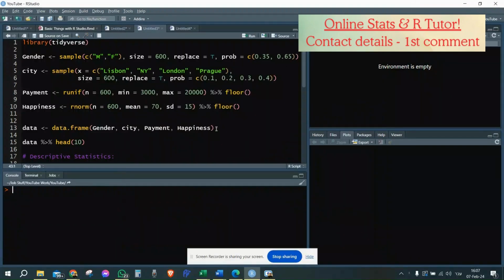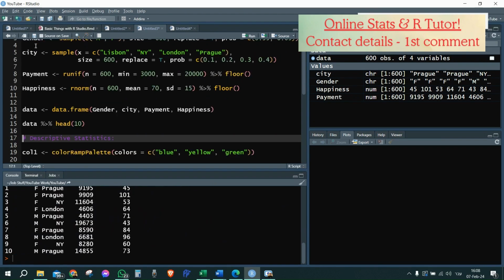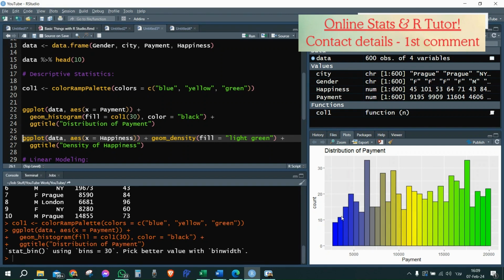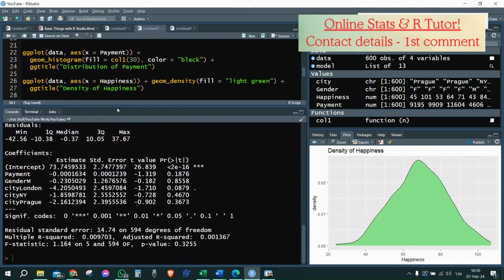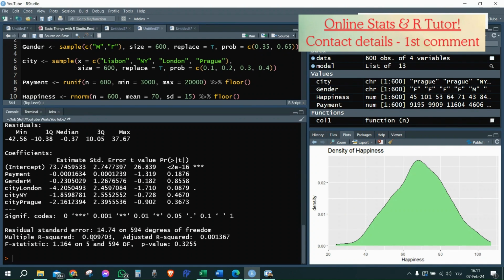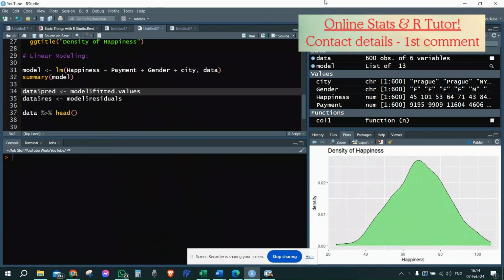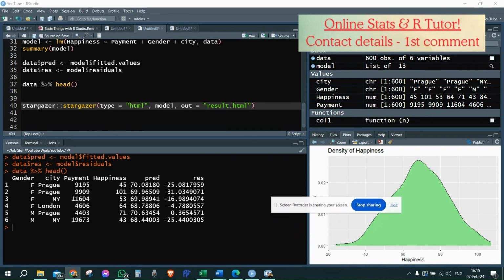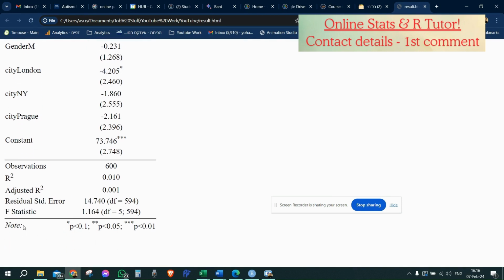Linear Regression using R studio | Linear models, ggplot descriptive plots | lm()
In this tutorial, we’ll see how to generate a linear regression procedure using R studio.
We’ll see how new data is generated from scratch, we’ll see how to use this data for descriptive statistics (including the usage of ggplot), how to use this data for the linear regression model (lm()) how to show the model’s result and approximate its value, how to interpret that result, and how to show that result in a more fancier way, using the package stargazer.